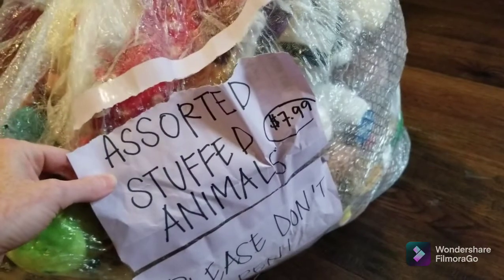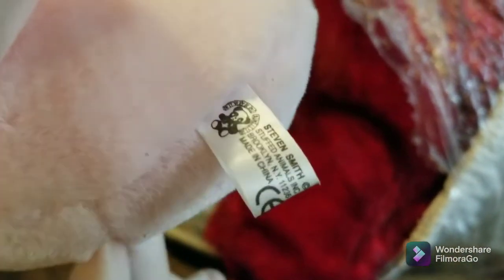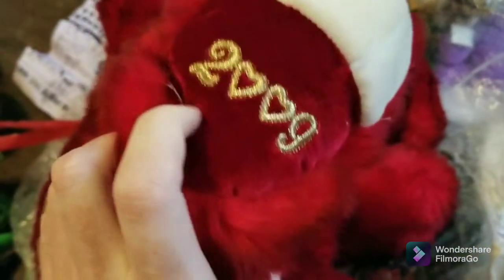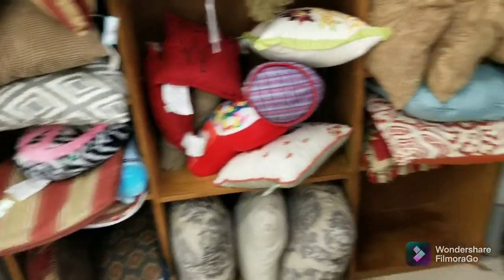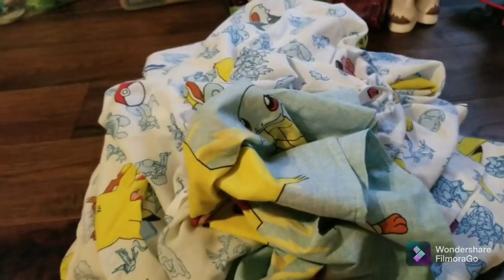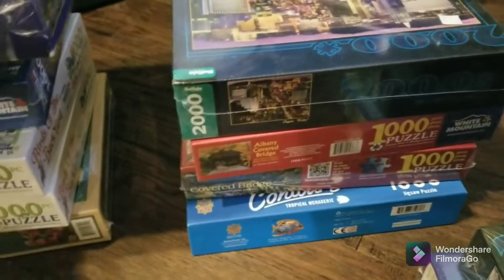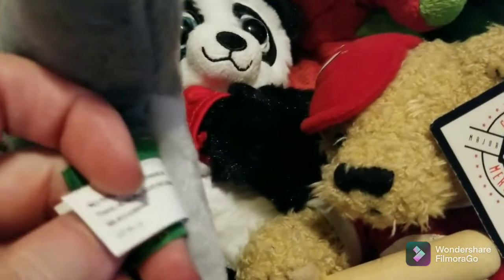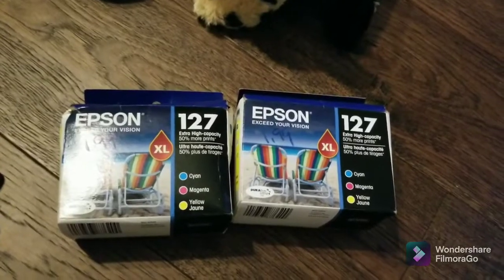Thrift With Me Sourcing Plush and hard goods from thrift stores using phone to sell on Ebay Mercari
Come thrift with me as I source through over 4 thrift stores. I had a lot of fun trying to film (take it easy on me, lol)  I hope y'all enjoy the thrift with me video.  Let me know if you did and I'll try to do some more.  Lots of varieties of items in this haul.

14" x 20" poly bags I use for big plush like squishmallows:

Labels I use for my Dymo 4XL Thermal printer:

9" x 12" poly bags I use to ship plush and clothing items:

The bubble wrap I use for my business:

Dymo 4XL is the thermal label printer I use: